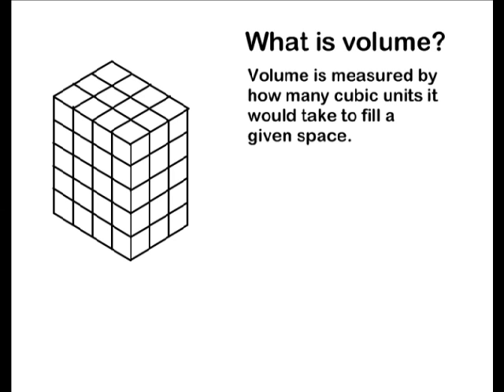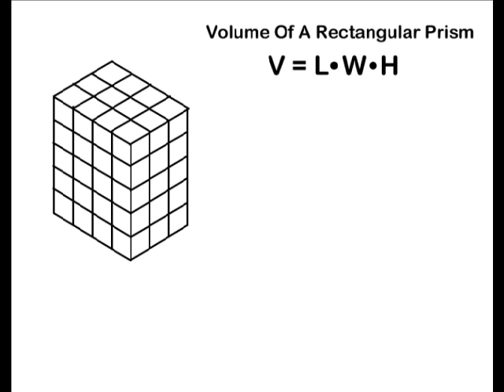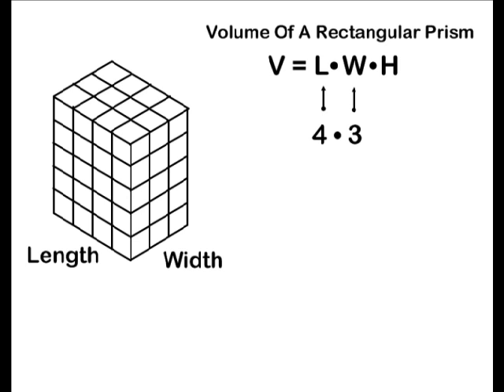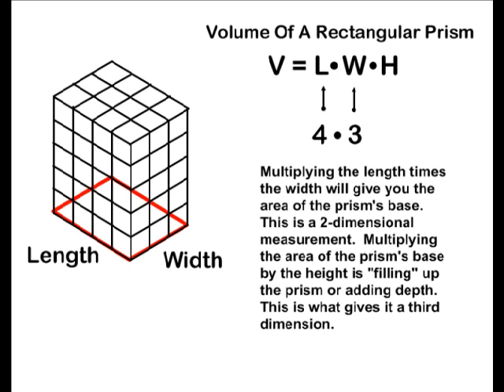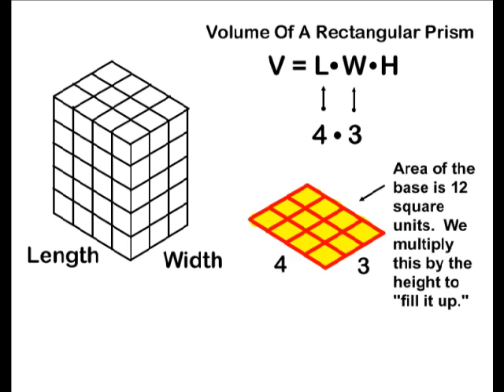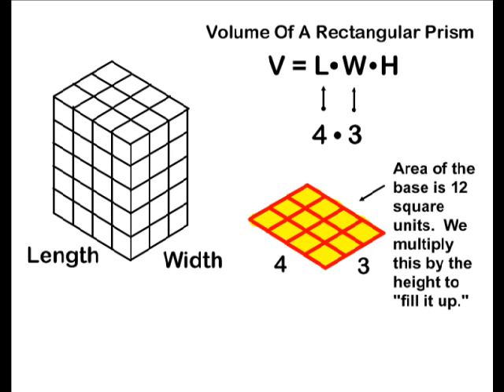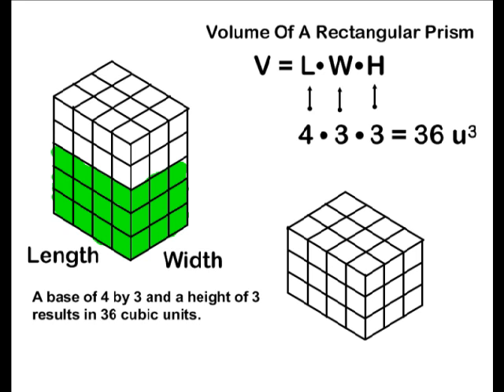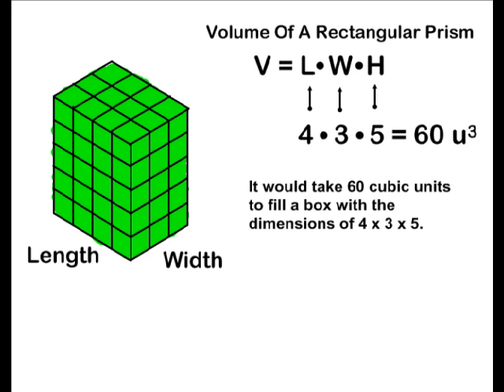Volume - Rectangular Prisms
This video reviews the concept of volume and specifically uses a rectangular prism as an example.